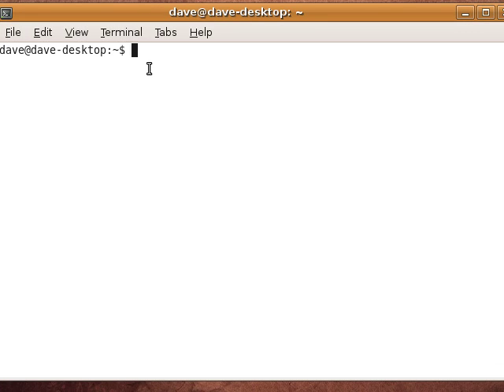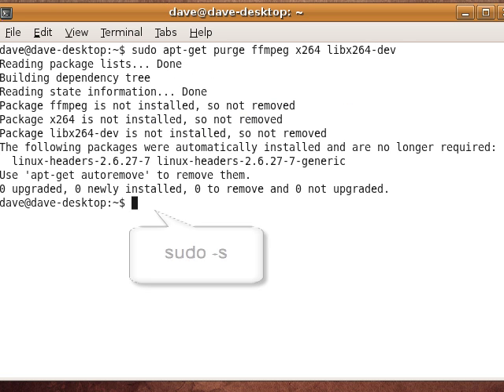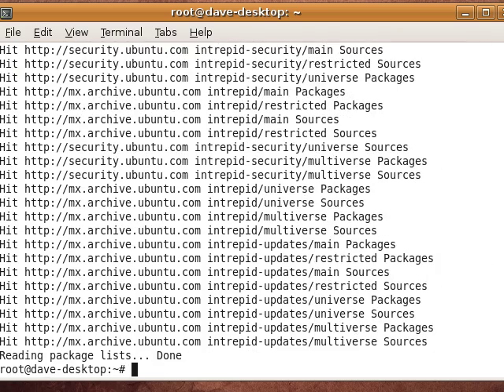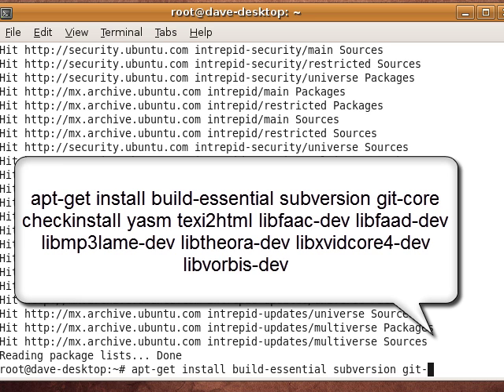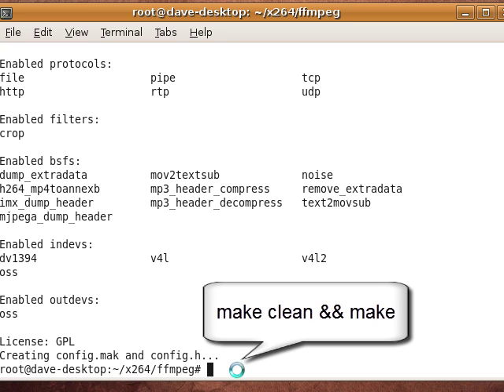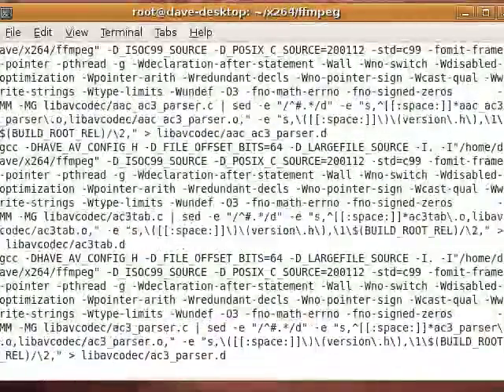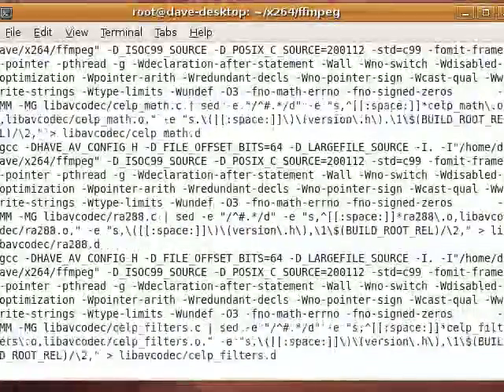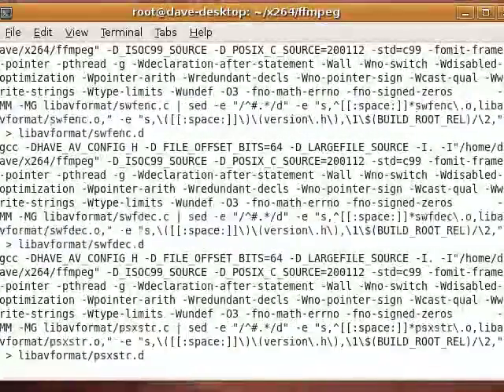Prt. 1 - Install FFmpeg, FFmpeg-PHP, Mencoder, LAME MP3, FLVtool2, Libogg, Libvorbis, Ubuntu 8.10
This is part 1 of 3 tutorial shows how to install FFmpeg, FFmpeg-PHP, Mplayer, Mencoder, LAME MP3 encoder, FLVtool2, Libogg + Libvorbis, GD Library 2, x264 on a XAMPP 1.7 Linux Ubuntu 8.10 Intrepid server.